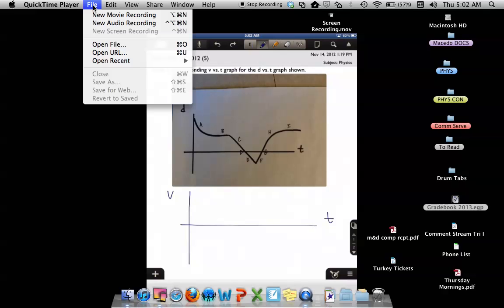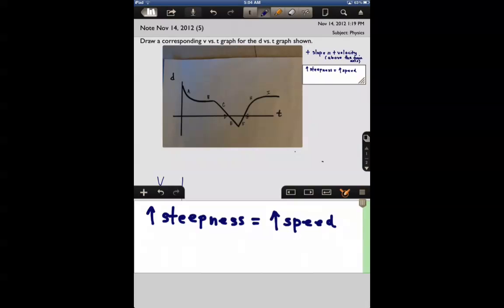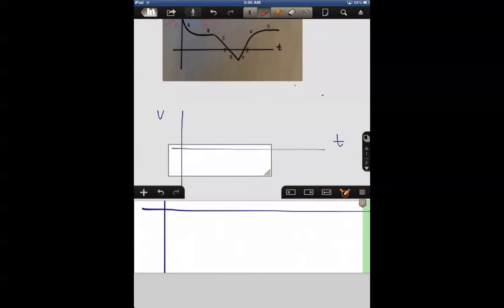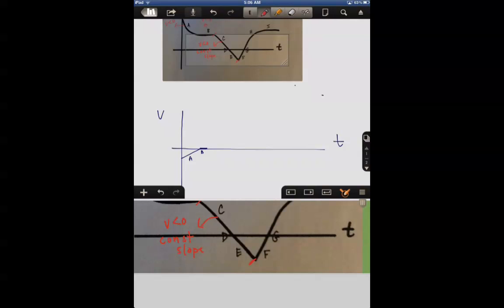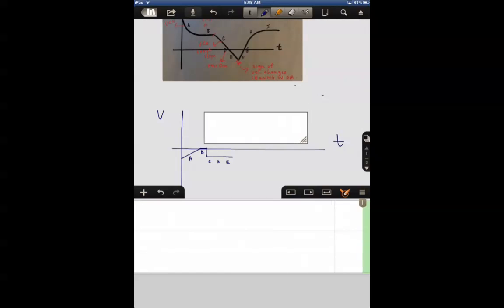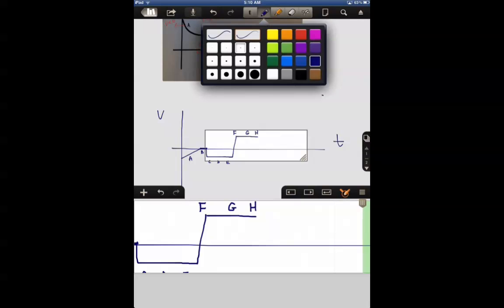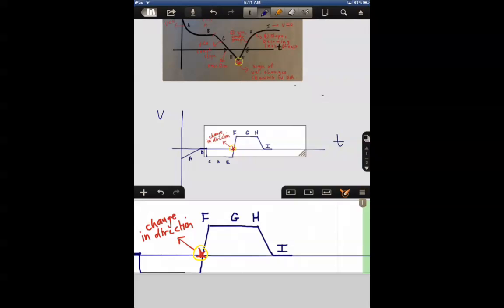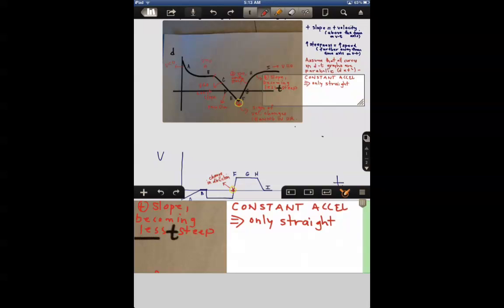Graphing Motion 2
Draw a v vs t graph after interpreting a d vs t graph.